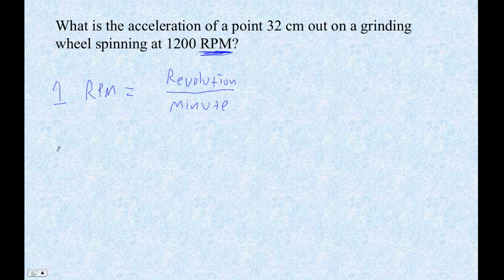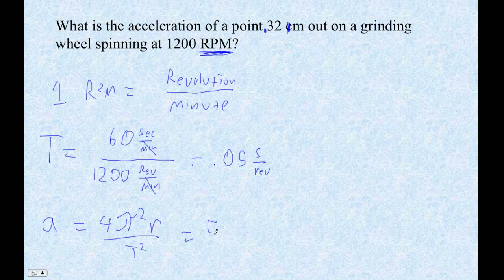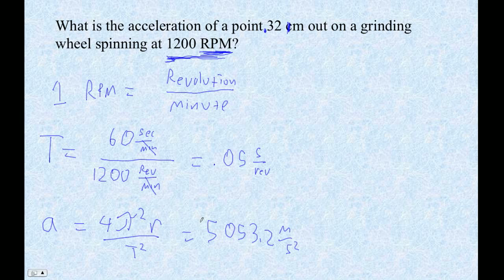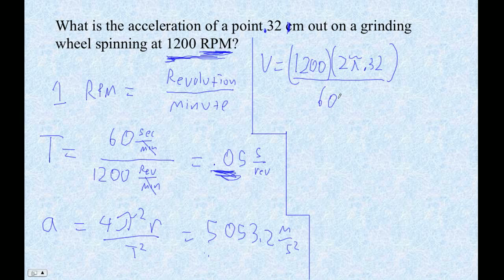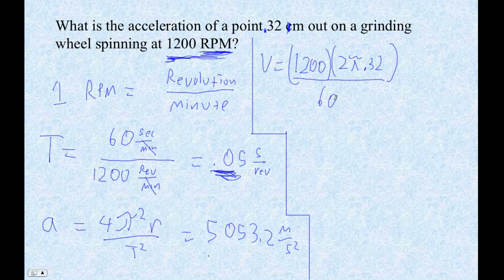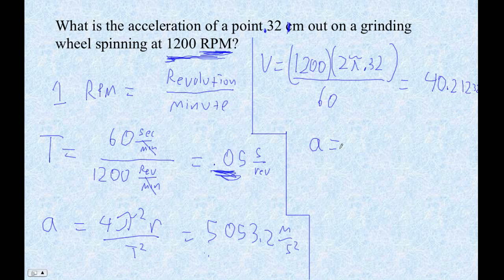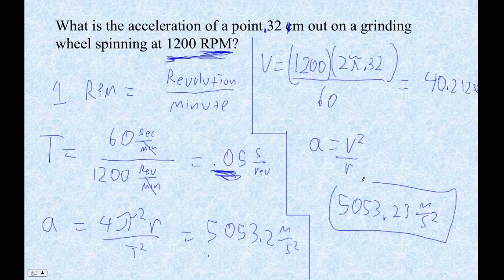HTPG07A Centripetal Acceleration and RPMs